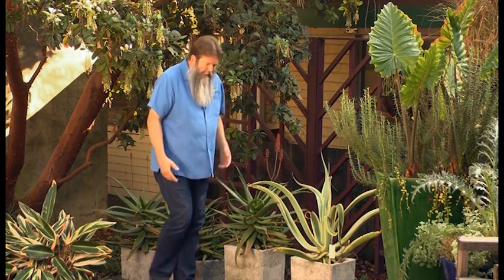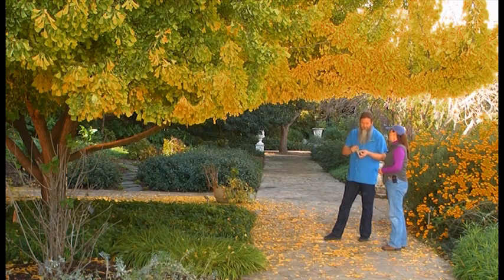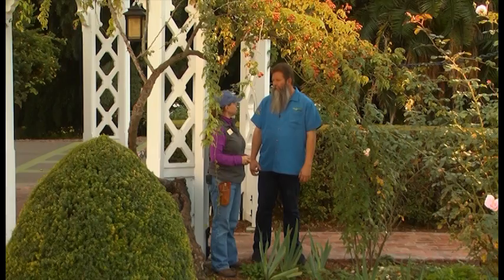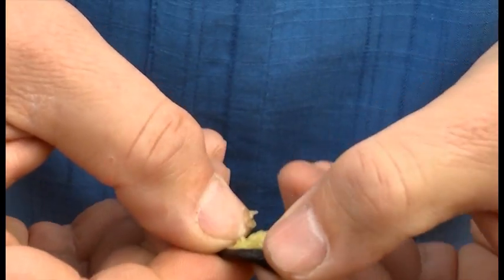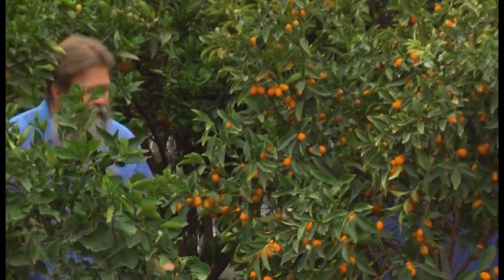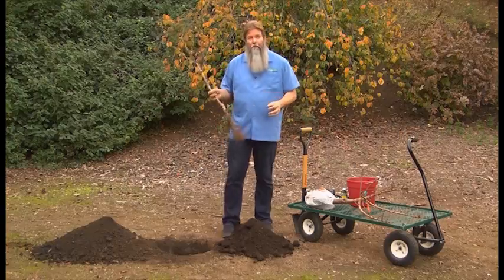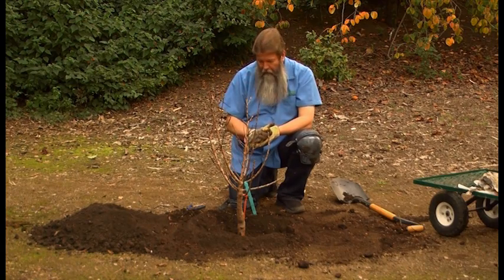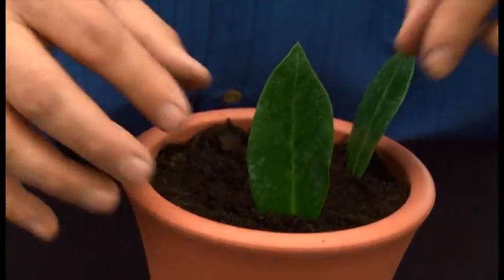Things Green: Medicinal Plants, Lavender and Tree Planting